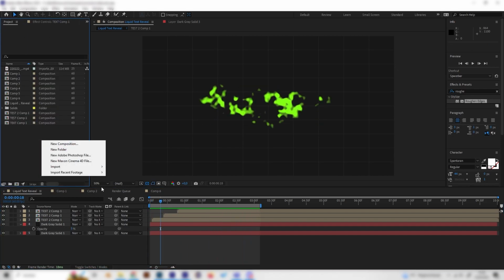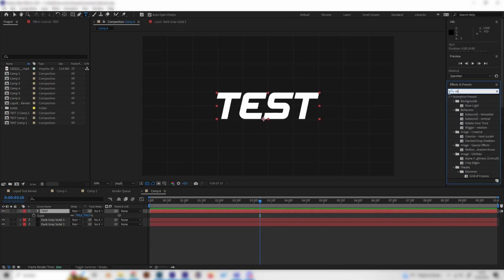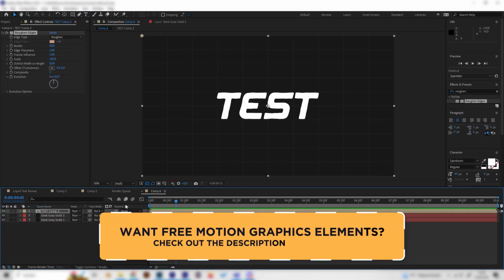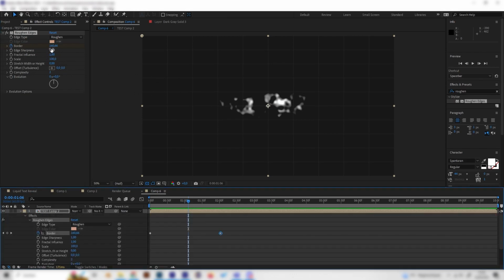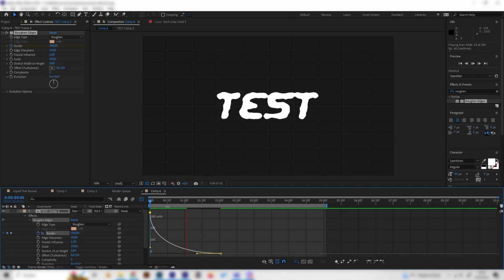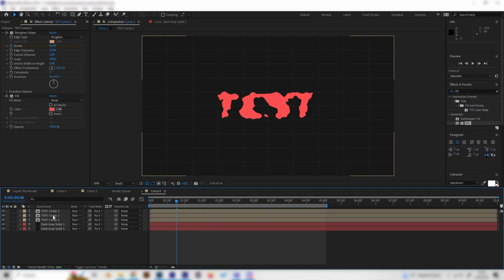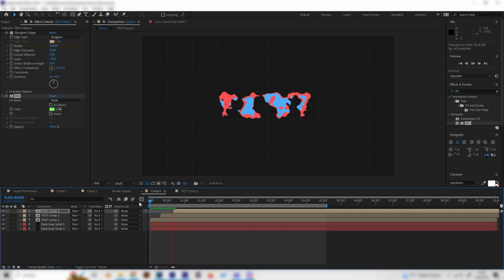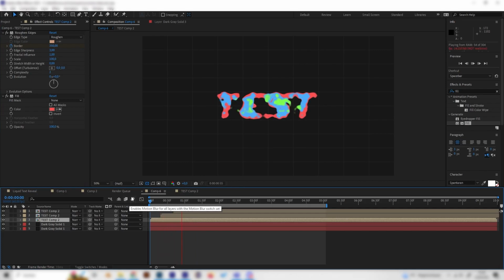Create a sick liquid text effect in After Effects | Text animation tutorial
Let's make an amazing liquid text animation in After Effects. For this texteffect you need no plug-ins, it is all made in aftereffects. This text reveal effect tutorial is suitable for After Effects beginners. Enjoy!

Timestamps:

00:00 - Intro